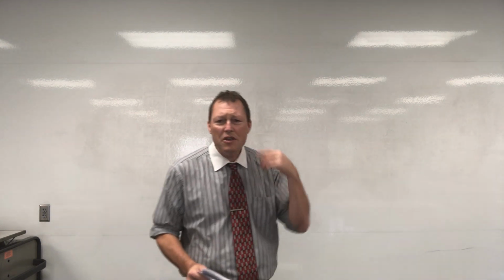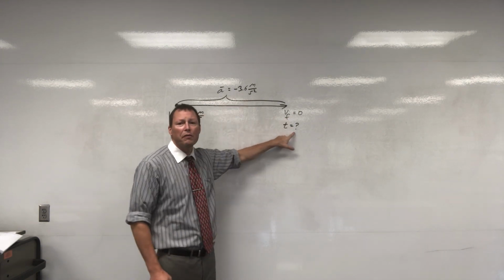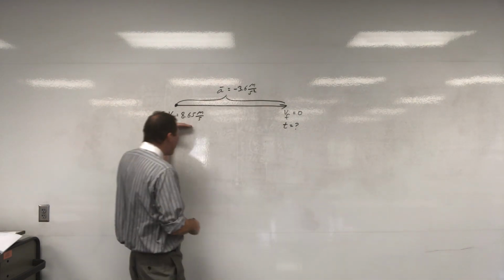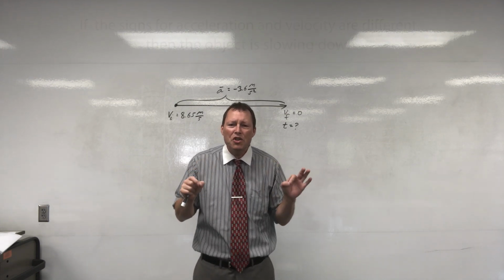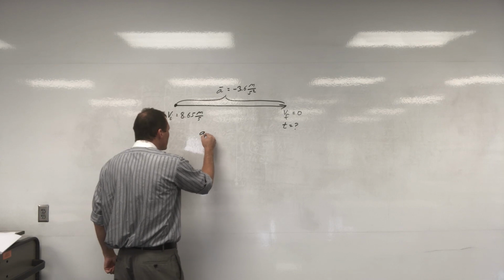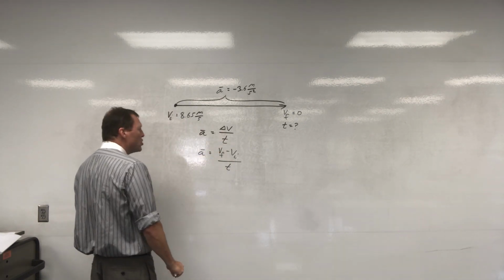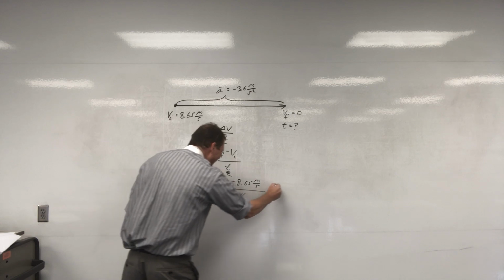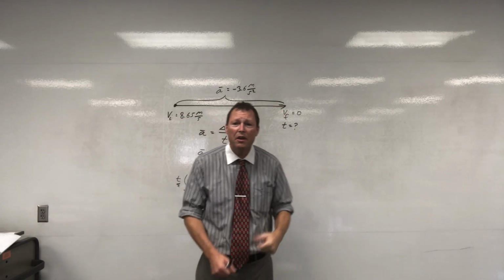Acceleration : Deceleration of A Car